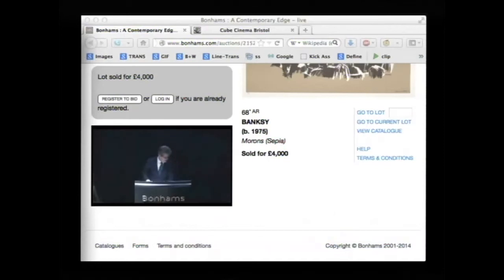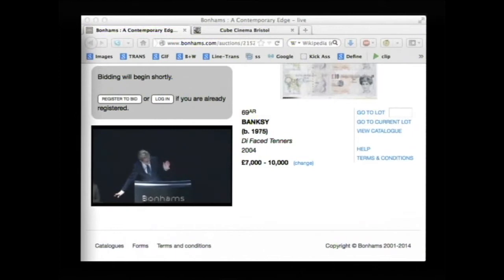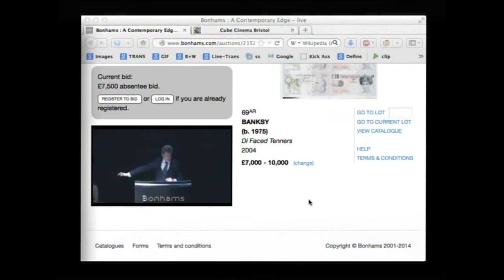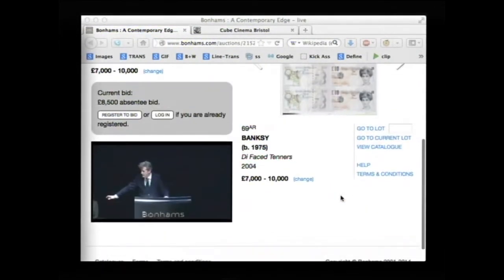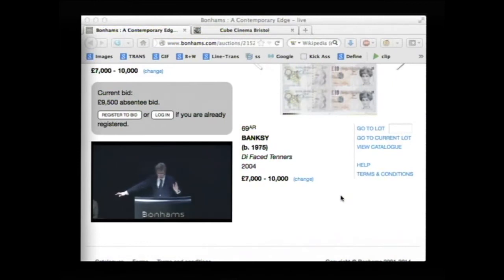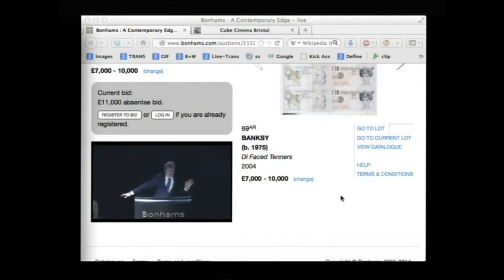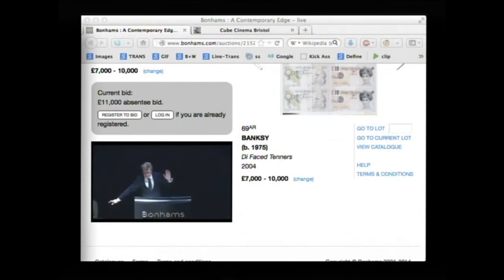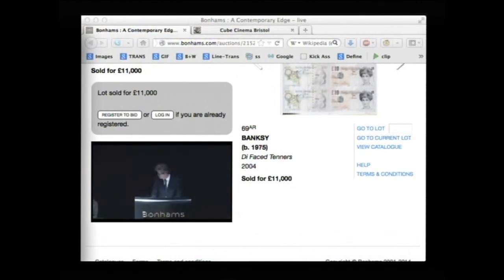BANKSY . . . Di Faced Tenners for CUBE MICROPLEX.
Thanks to the mysterious Maria.